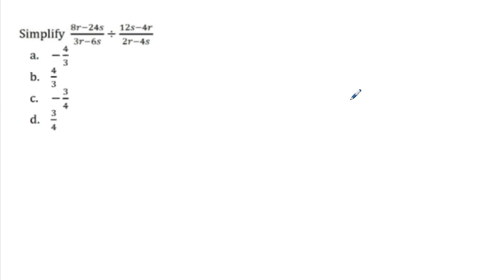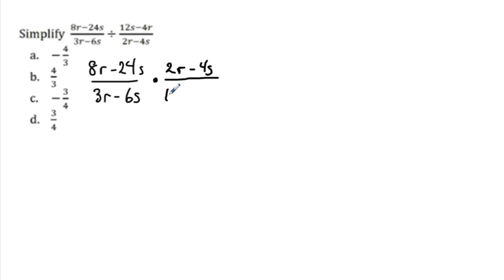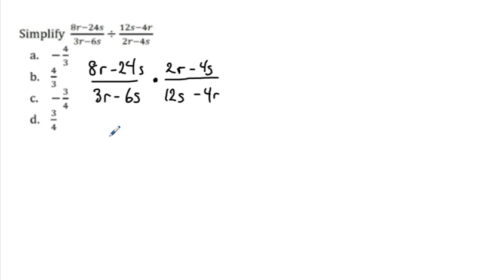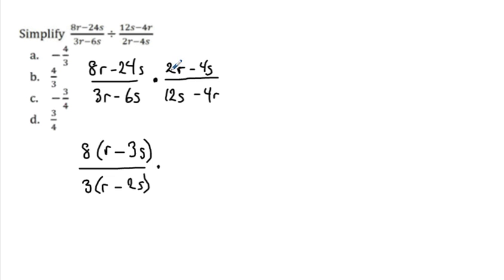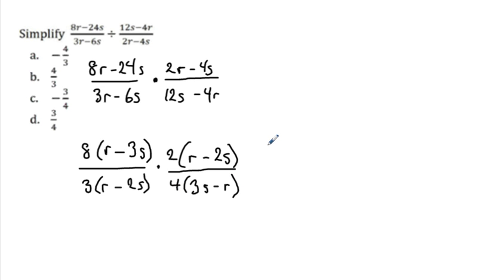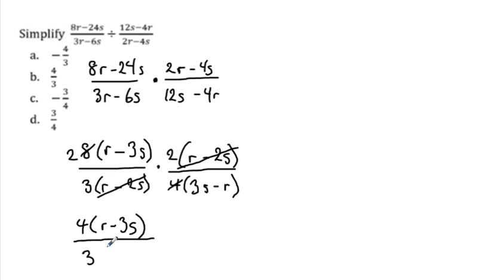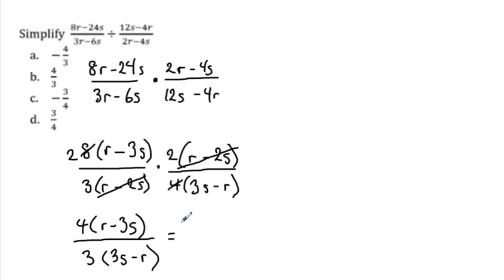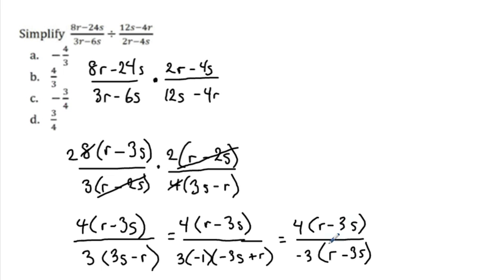Multiply two radical expressions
Multiply two radical expressions and simplify the result.